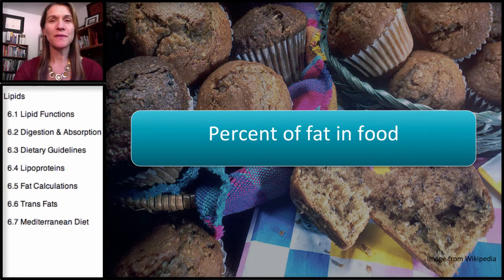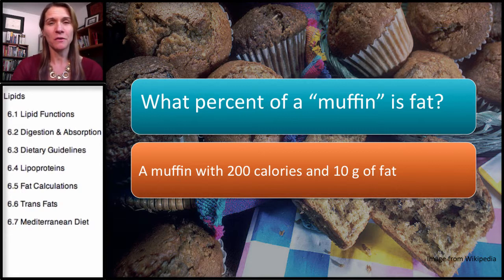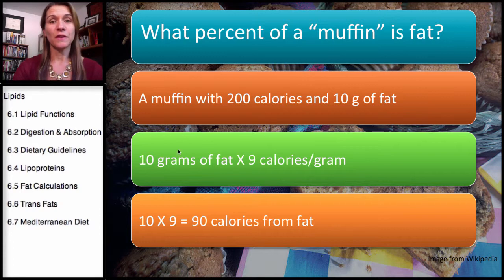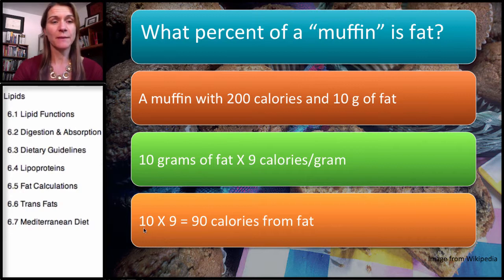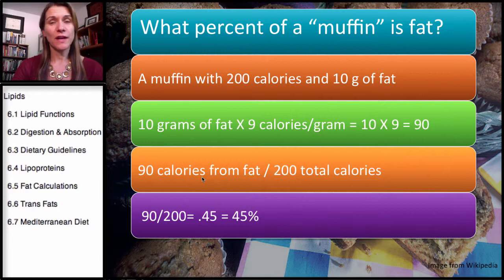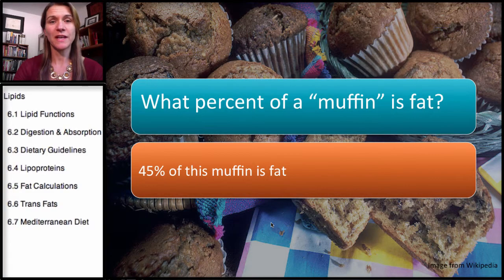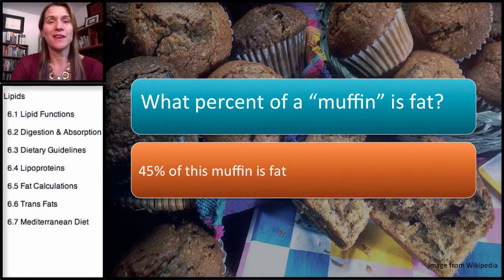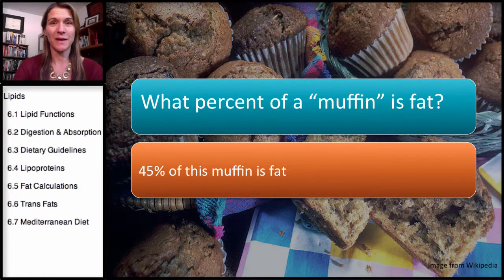6.6 Lipids: Fat Calculations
Calculating fat in foods.